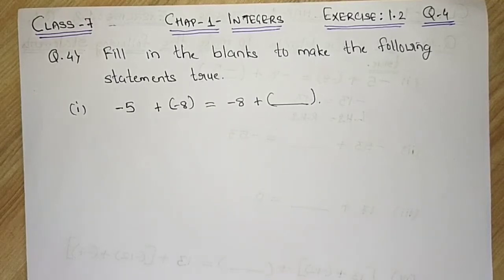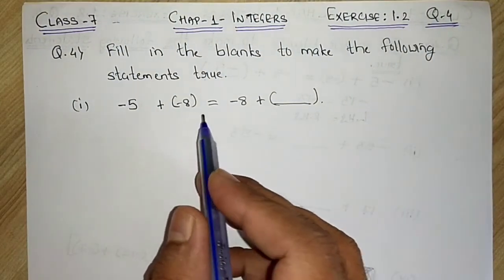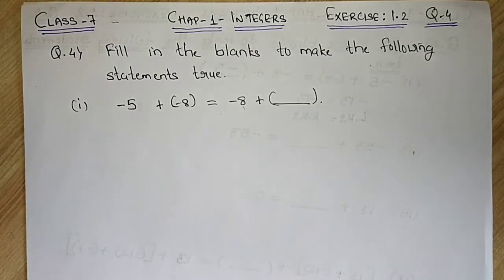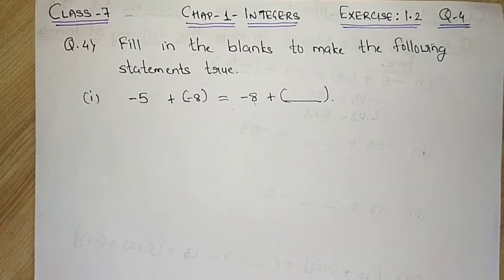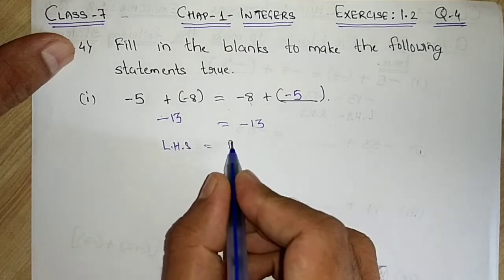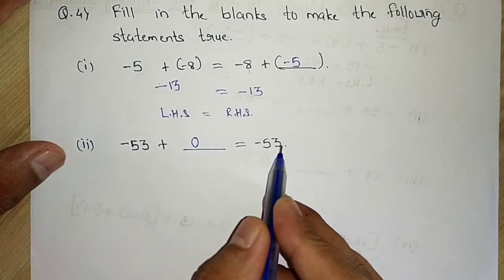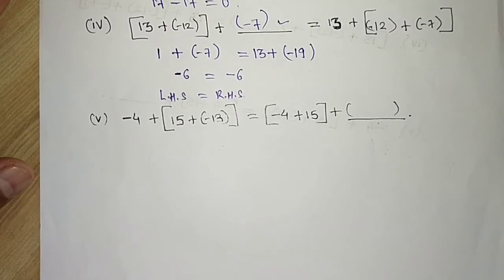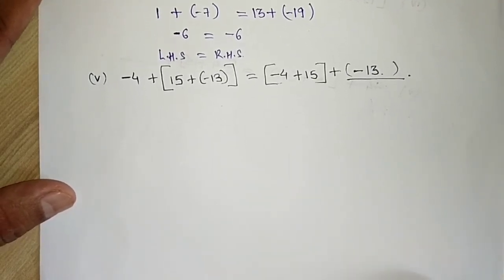Q.4 Ex-1.2 - Integers Chap-1 NCERT Mathematics Class-7